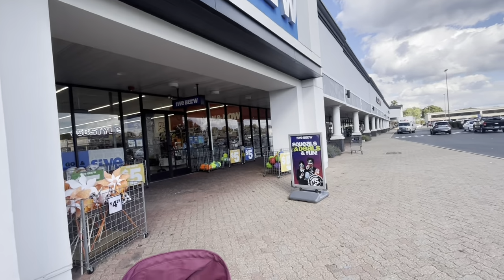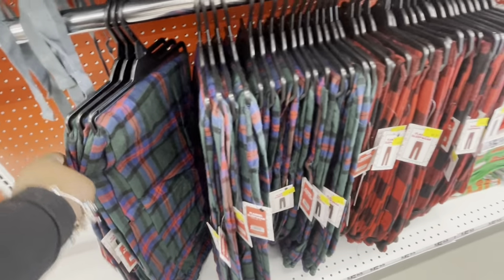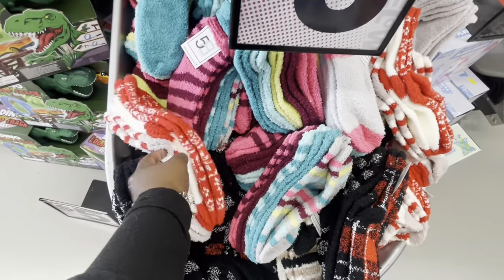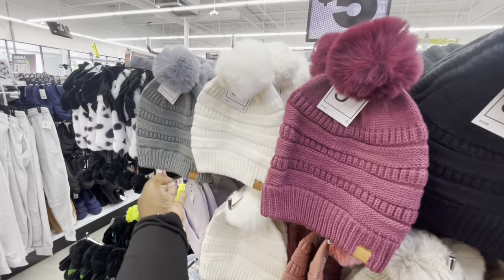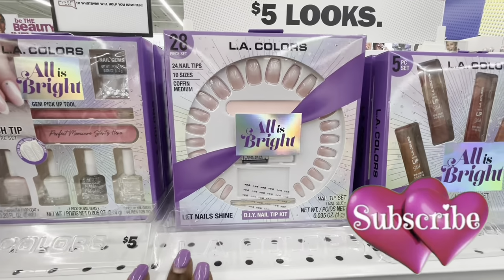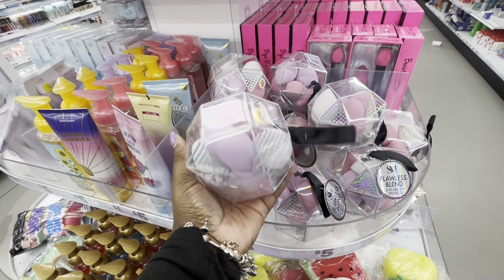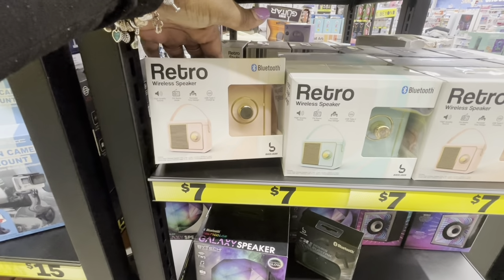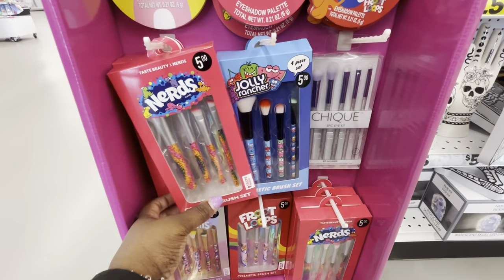Five Below Christmas Decor 2023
Five Below Christmas shopping 2023
Come browse with me at five below for Christmas decor and Christmas gifts sets and gift ideas 2023

Previous Store Shopping Vlogs This week

Home Depot Christmas Decor 2023 Indoor & Outdoor Lights Blow Ups Statues

Kohls Christmas Decor 2023

Michaels Christmas Decor 2023

Target Christmas Shopping 2023 🎄 Target Dollar Spot Christmas 2023 🎅🏿

TJMAXX Shopping October 2023 Designer Shoes Handbags Coats Christmas 2023 Clothes & More

Marshalls Shopping Vlog October Designer Handbags Shoes Candles Christmas Decor 2023

TJMAXX Designer Handbags Shoes Jewelry Christmas Decor 2023 & More

Amazon Favorites

FETCH

BABY REGISTRY